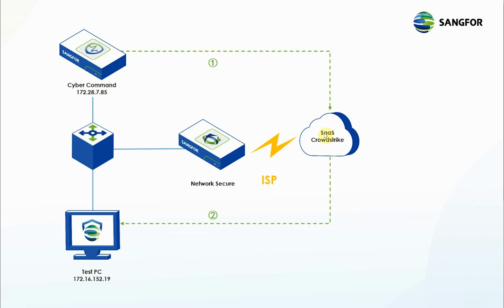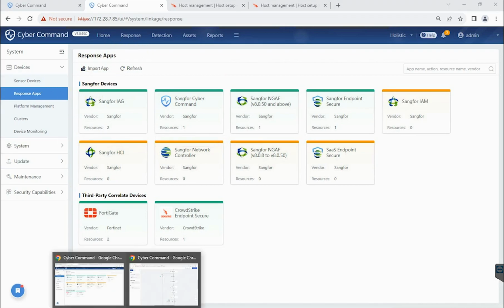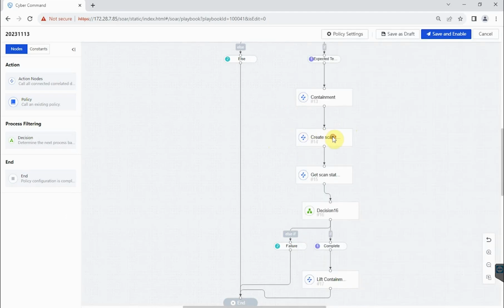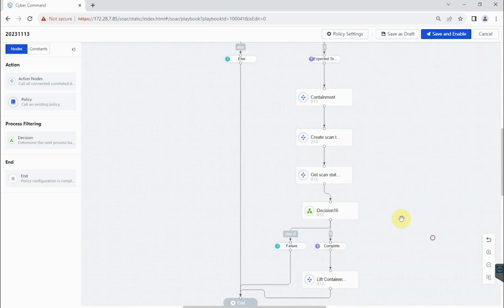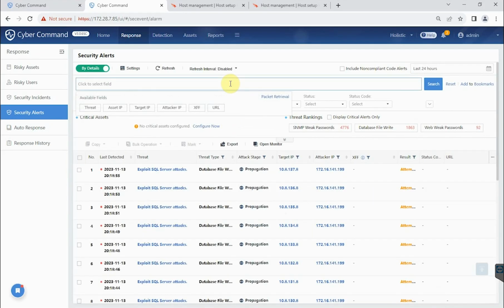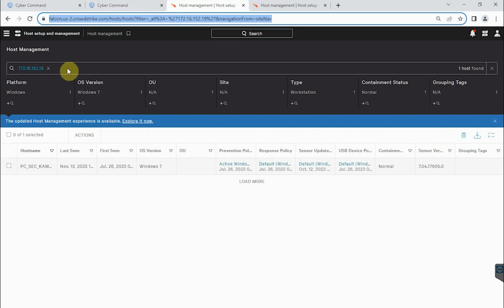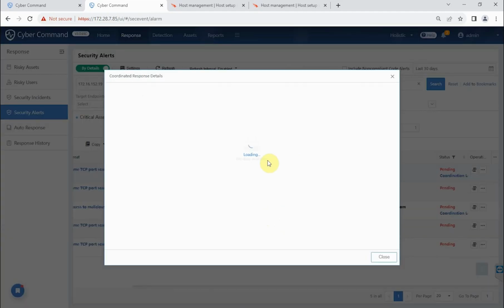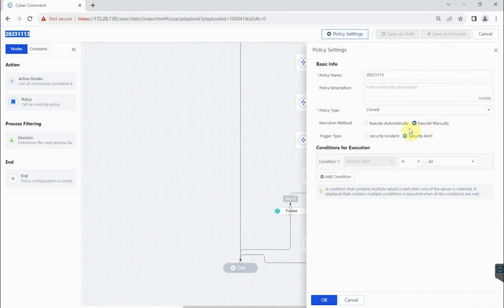Sangfor Cyber Command Features Demo: NDR Integrated with SaaS CrowdStrike for Incident Response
▶️We're thrilled to showcase the seamless integration of Sangfor Cyber Command with the SaaS version of Crowdstrike Endpoint Security. ⚙️Join us as we walk you through the step-by-step process, demonstrating how this integration facilitates crucial incident response actions, such as containment, virus scans, and lifting containment🌐.

🔄Before Execution
Configuration and Connectivity Testing
- Vital to test the connectivity and verify the accuracy of the configuration.

🛠️Playbook Policy Setup
- A core feature of Cyber Command.
- Flexible in setting key elements like defining constants, decision points, and response actions.

📊Execution in Action
- The first response action issued by Cyber Command to CrowdStrike Endpoint Security.
- After a scan task, two possible scenarios are possible - Lift containment and ending playbook policy.
- Followed by monitoring the coordination logs, security alerts, and the CrowdStrike platform to ensure the successful execution of the playbook policy.
- Finally, tracks the status changes and verifies the results in real-time.

▶️Chapters:
0:00 Introduction
0:07 Network Topology Overview
01:21 Integration of Cyber Command and CrowdStrike
01:47 Playbook Policy Explanation
05:35 Security alerts in Cyber Command
06:47 Playbook Policy Execution
08:49 Review

Watch our full video to learn valuable insights into leveraging Sangfor Cyber Command Network Detection and Response (NDR) and Crowdstrike Endpoint Security for robust incident response.

✨Learn more about Cyber Command
➡️Sangfor Cyber Command - NDR Platform